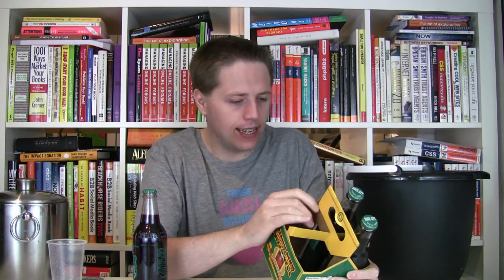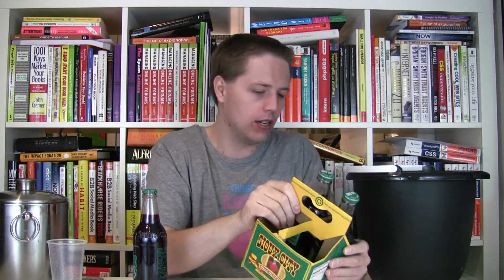Sioux City Birch Beer Review (Soda Tasting #131)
Sioux City is a western themed boutique soda line from White Rock Products. On this episode, I take a look at their birch beer, a drink traditionally made from tree bark extracts.

Company: White Rock Products
Calories (per 12 oz.): 180
Caffeine (per 12 oz): Free
Sweetener: Cane Sugar